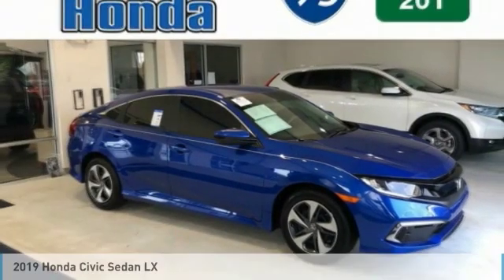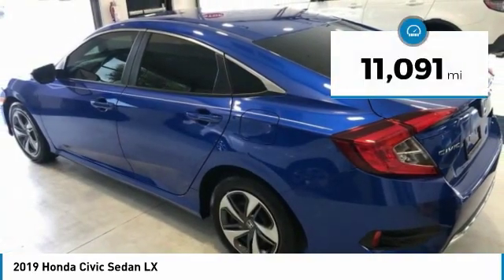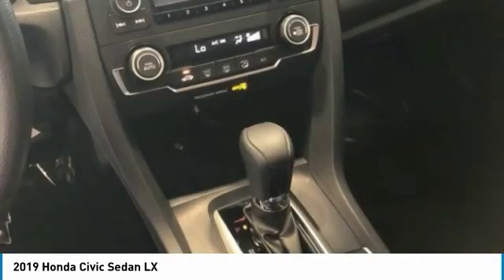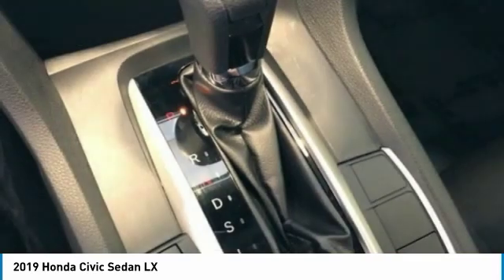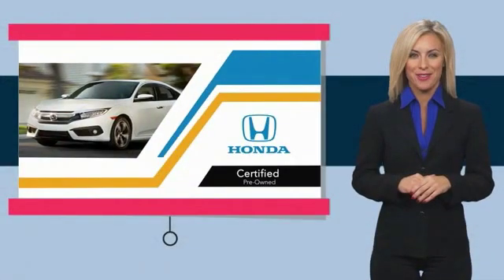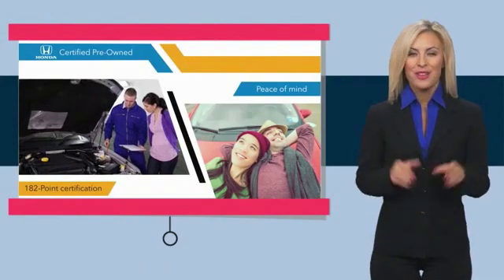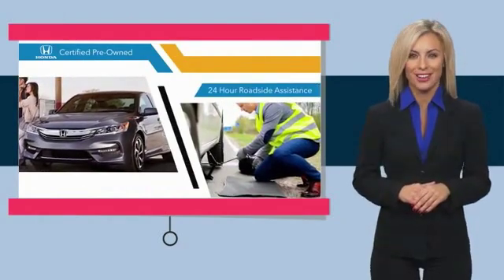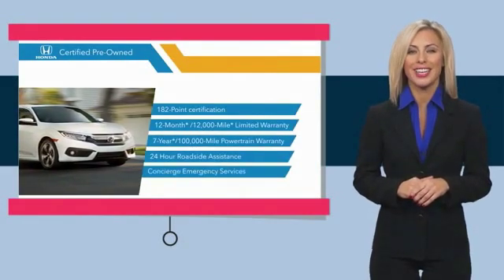2019 Honda Civic Sedan KE00949A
2019 HONDA CIVIC SEDAN Cocoa, FL
Stock# KE00949A

2019 Honda Civic LX 2.0L I4 DOHC 16V i-VTEC
Certified. Clean CARFAX. CARFAX One-Owner. !!!, CLEAN CARFAX HISTORY REPORT!!!, We always offer our best price thanks to our Real Time Value Pricing System!!!, LIVE MARKET PRICING!!!, Civic LX, Blue.
Brevard counties only 15 time Honda President Award recipient. All pre-owned inventory priced to market from the start!!! Eliminating all the hassle of the old back and forth. We will not be under sold!!! Largest selection of all makes and models and our 7 Day Exchange program. If you don???t love it bring it back and get the car of your dreams!!! * See Dealer for details. 30/38 City/Highway MPG